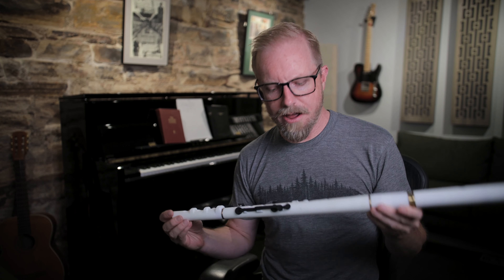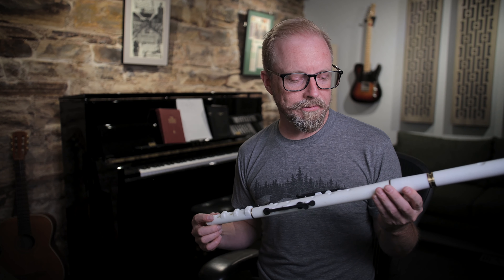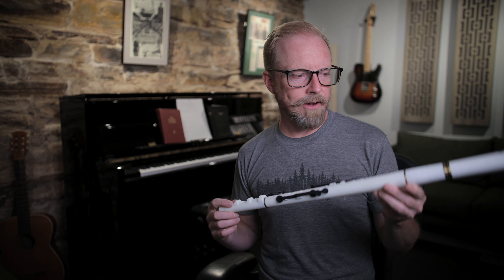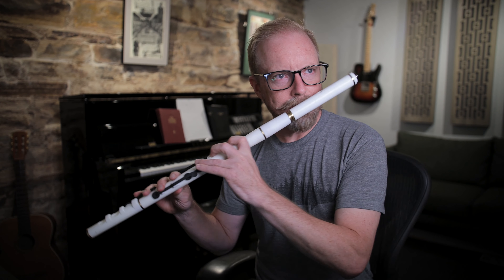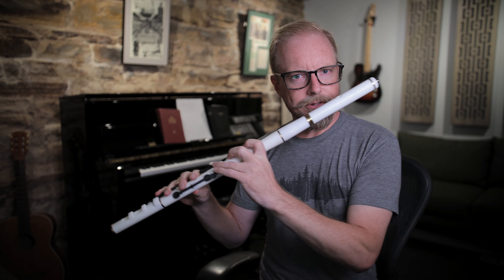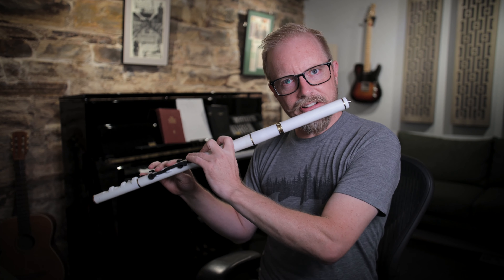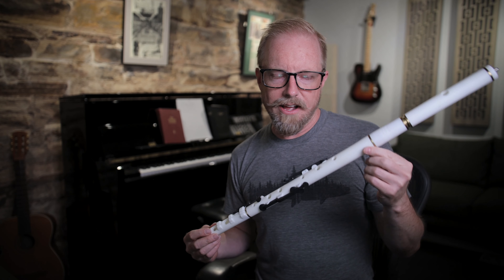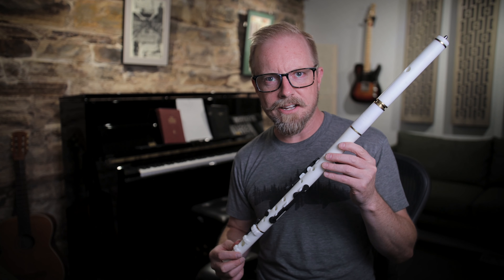3D Printed Irish Flute!